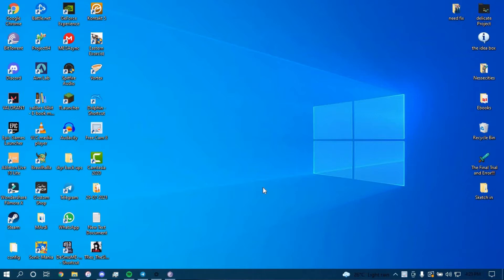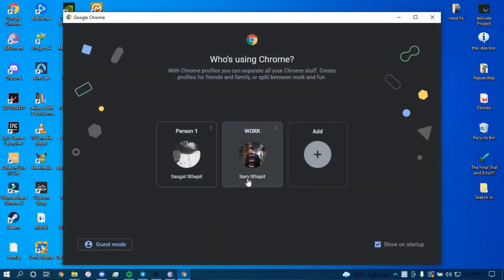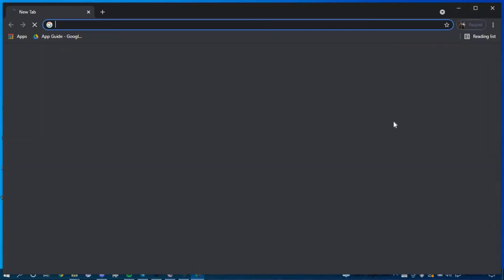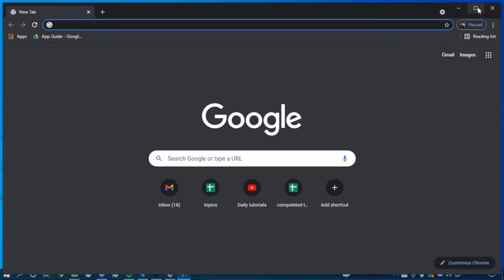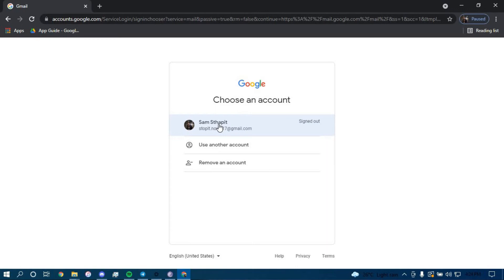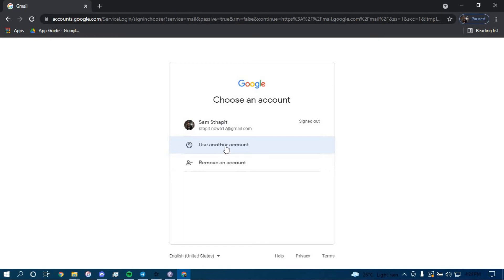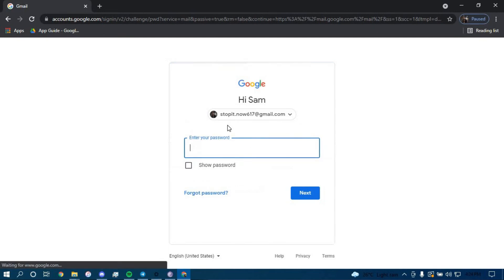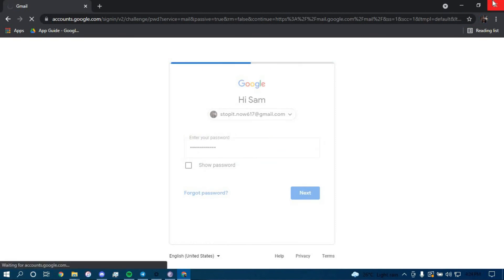How to Login to Gmail on PC/Laptop | Sign In Gmail Account | 2021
Don't know how you can  log in to Gmail on PC? In this video, I will guide you in quick easy steps on  how you can  log in to Gmail on PC.

Just follow these simple steps:
1.Open your browser and search for "gmail.com"
2.Choose an account.
3.Enter your password.
4.Tap on next.
5.And you're all done.